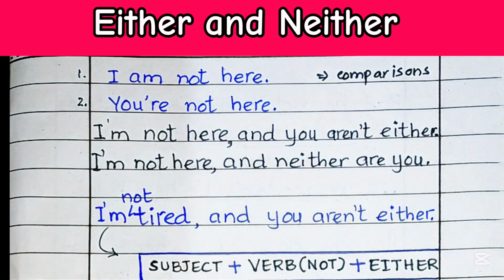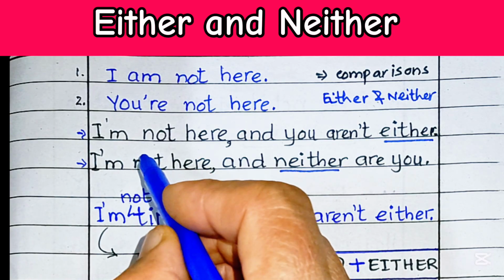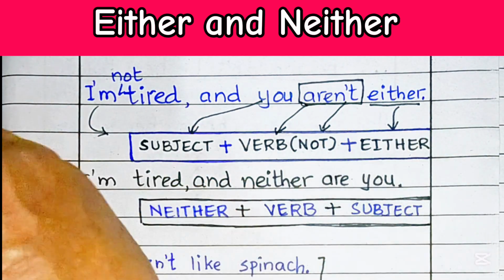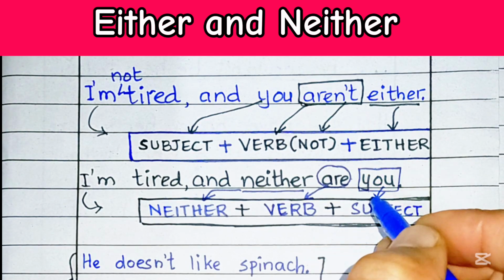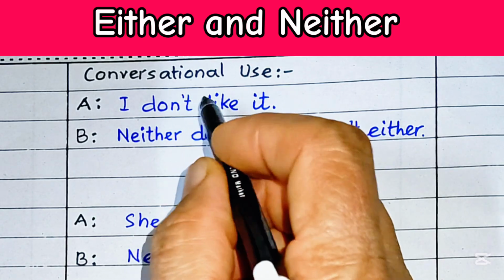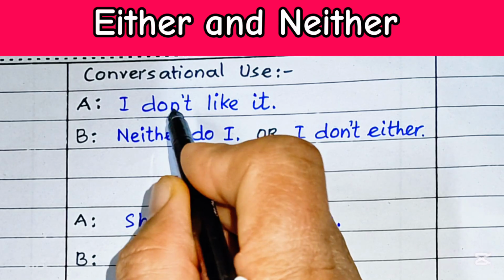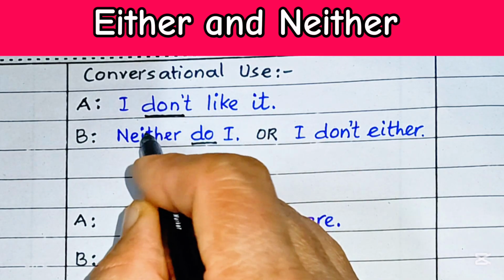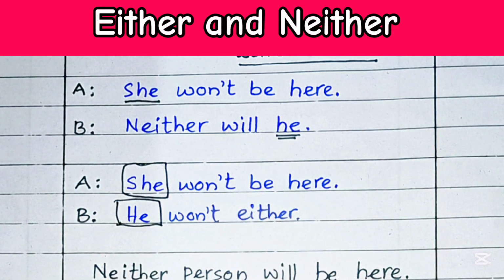Either and Neither in Sentences | ELT | Linguistics | Grammar